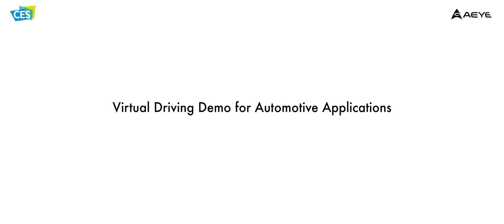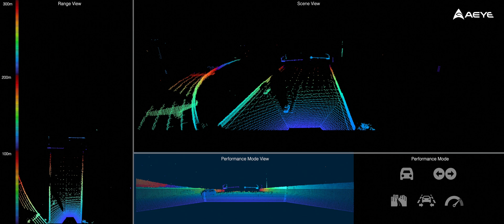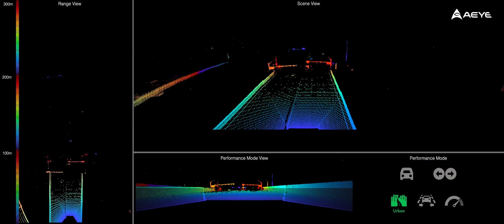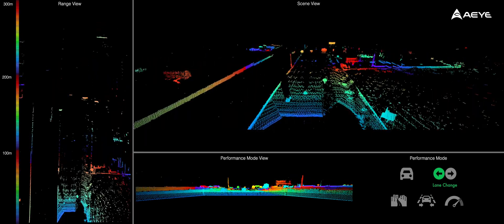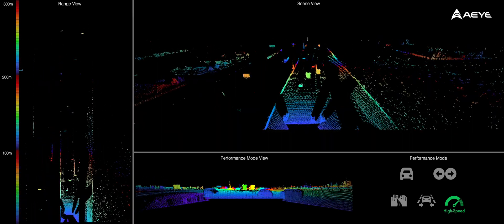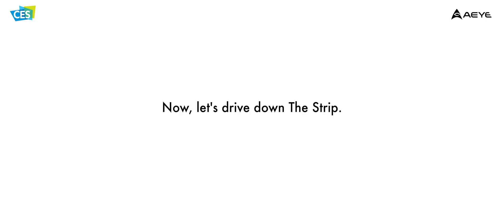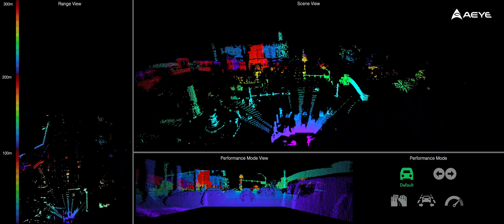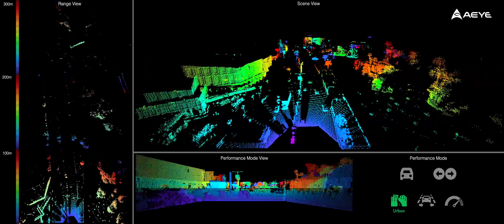Virtual Driving Demo for Automotive Applications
We're taking our viewers on a virtual drive through fabulous Las Vegas! Experience AEye's 4Sight platform adapt to its environment based on the vehicle's maneuvers as we drive through The Las Vegas Strip, on the highway, and through complex parking areas.

Video Content
0:00 Introduction
0:35 What Can We See on the Screen?
1:10 Five Different Performance Modes
1:25 Start of Urban Driving
1:50 On-Ramp to Highway
2:05 Entering Highway, High-Speed and Lane Centering Modes
4:40 Impressive Las Vegas Strip Urban Drive
5:50 Intersection with Red Traffic Lights
6:10 Continue Drive After Traffic Light Turns Green
8:35 Entering a Busy Parking Lot
10:05 Entering a Parking Garage